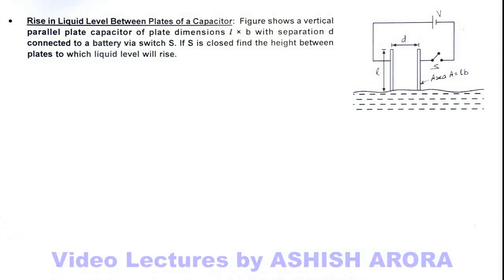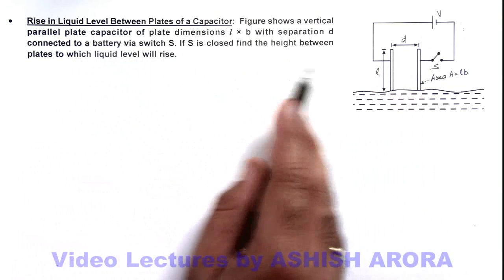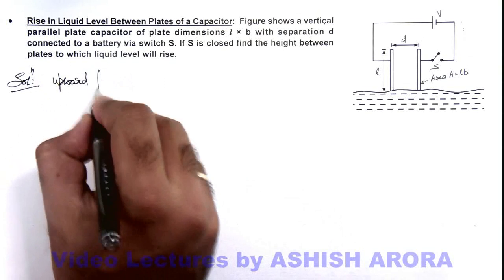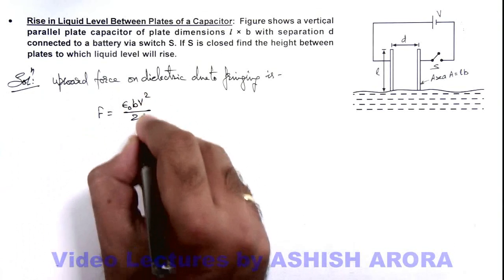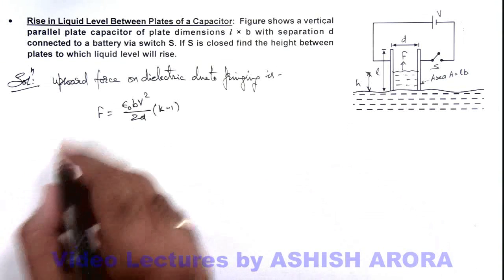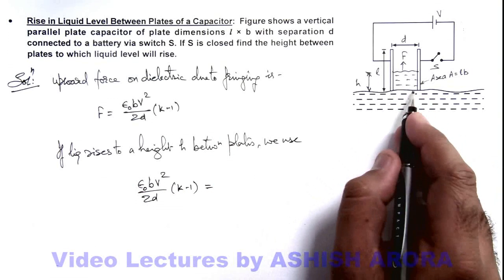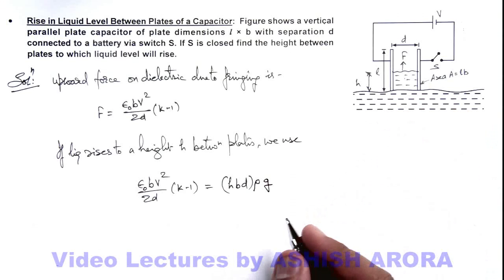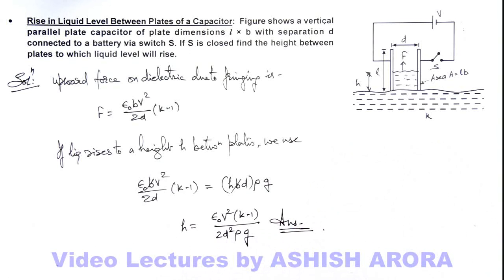32. Advance Illustration | Capacitance | Rise in Liquid Level in a Capacitor | by Ashish Arora